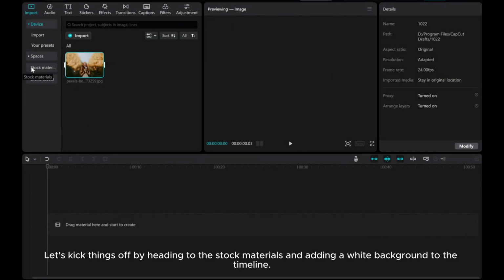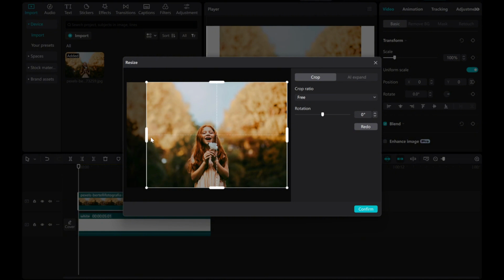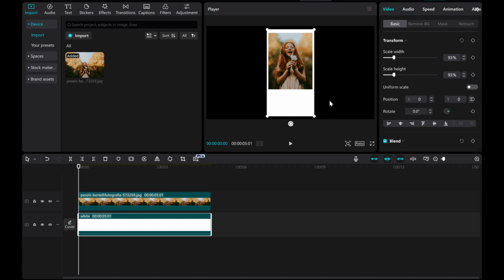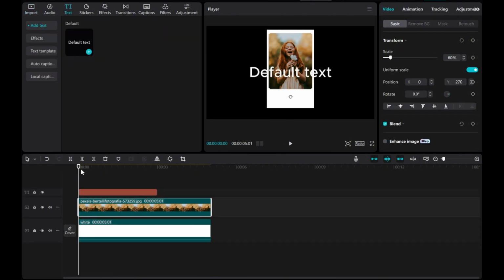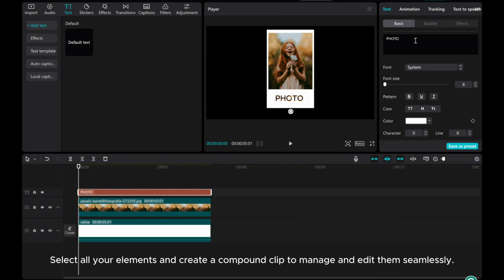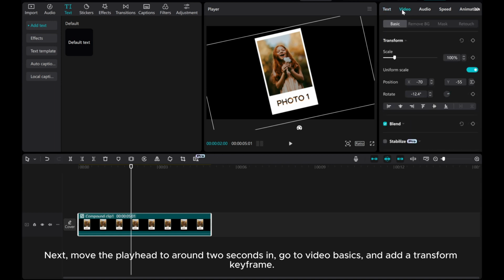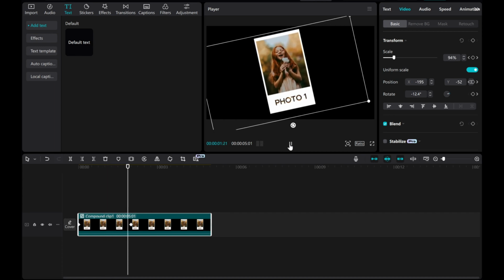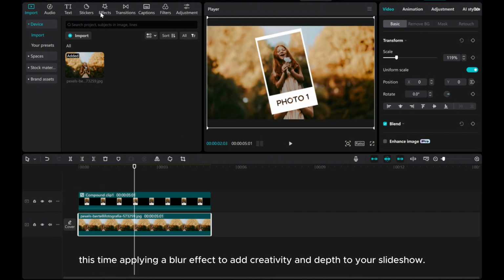Easy Polaroid Photo Slideshow Tutorial in CapCut for PC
Unleash your creativity with our easy-to-follow tutorial on making a captivating Polaroid photo slideshow in CapCut for PC!